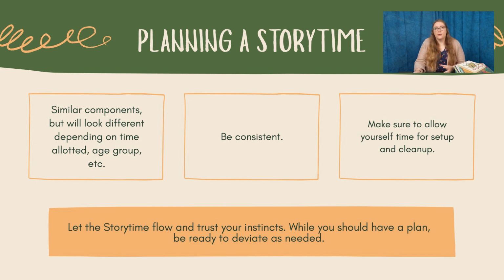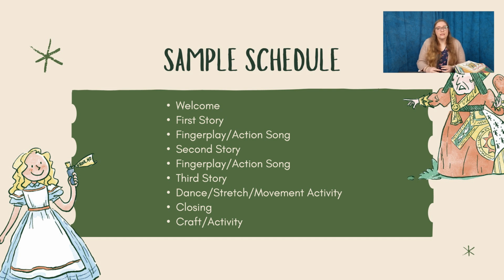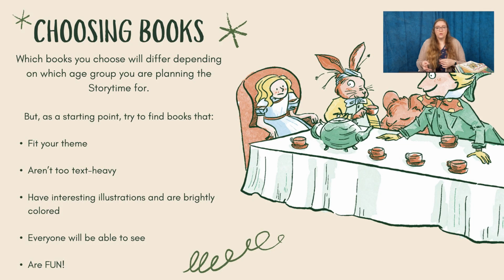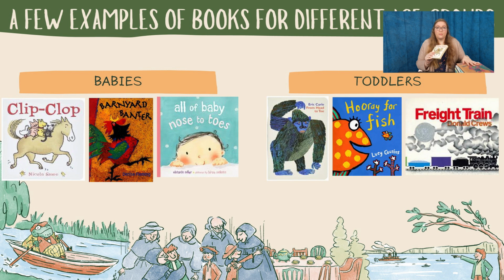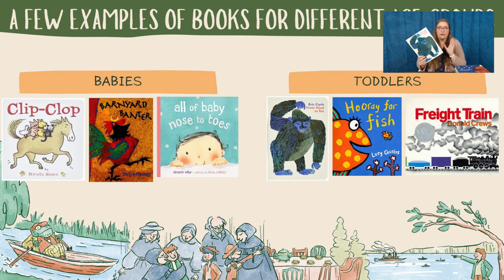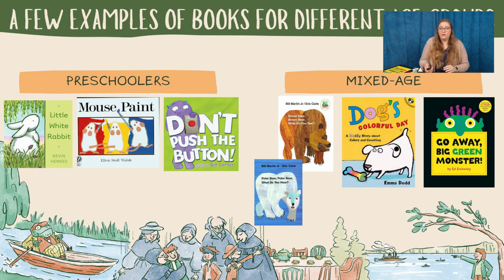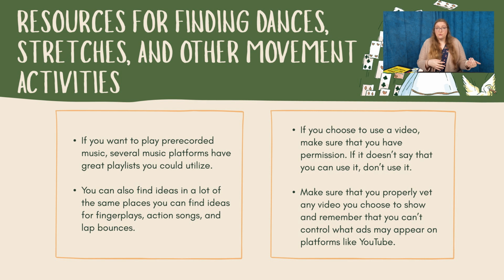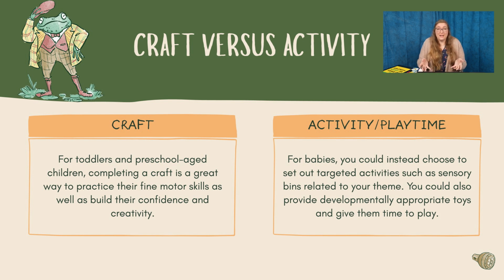Youth Services Storytime 101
Well planned Storytimes support early literacy, enhance language development and communication skills, and promote community connection. We’ll cover the key components of successful Storytimes, including book selection, music and movement, early literacy-building strategies, and methods of audience engagement.